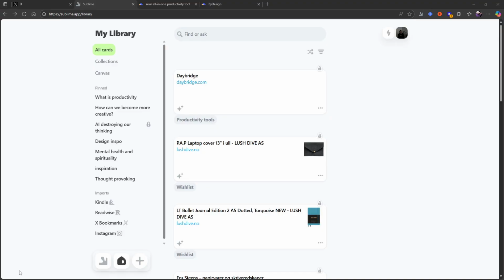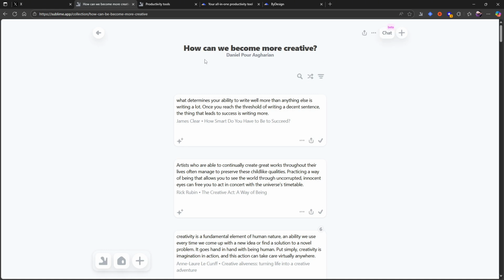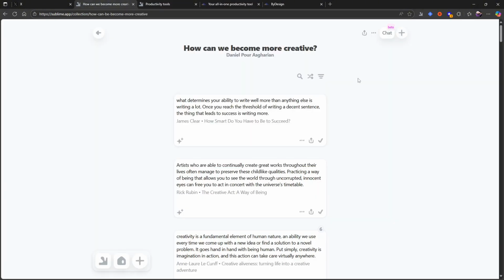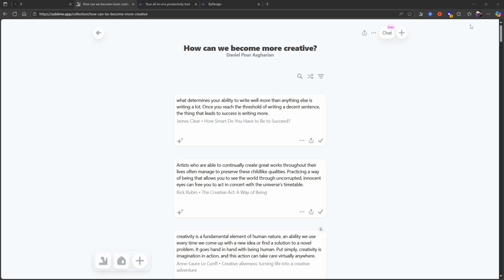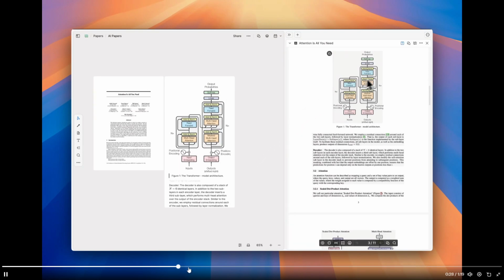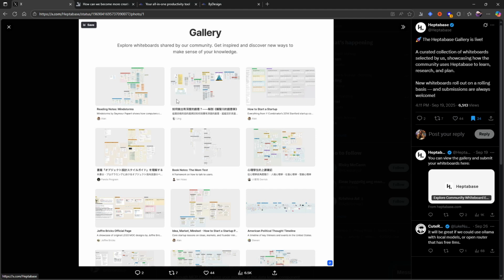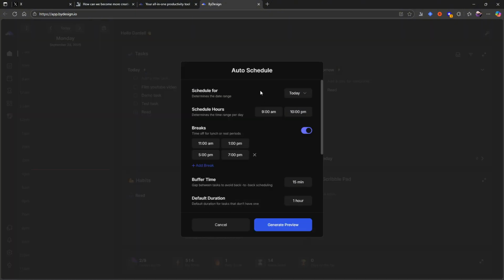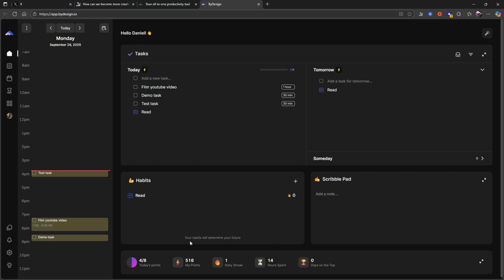Productivity news October 2025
A lot of things happening in the productivity space and in this video we are covering some of the things

0:00 - Intro
0:40 - sublime
04:54 - Heptabase
07:20 - Bydesign